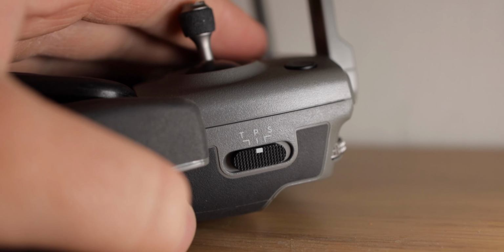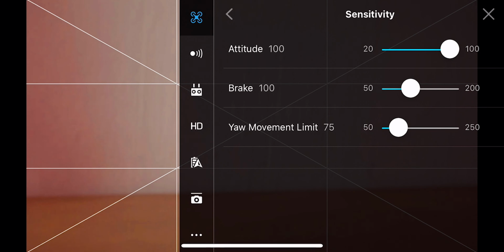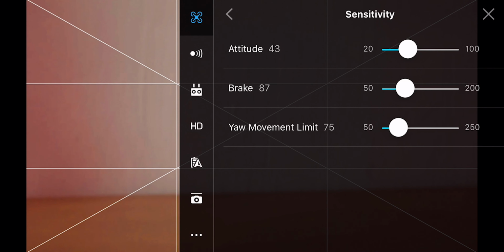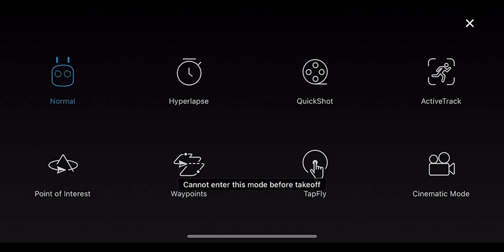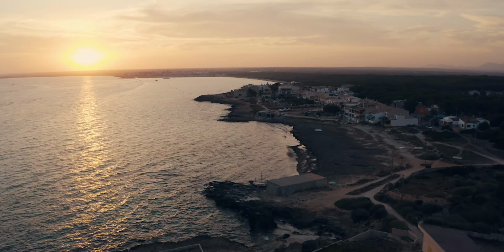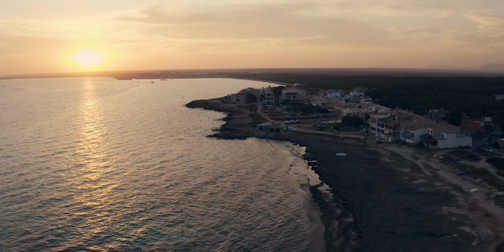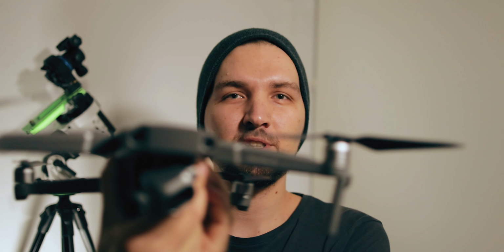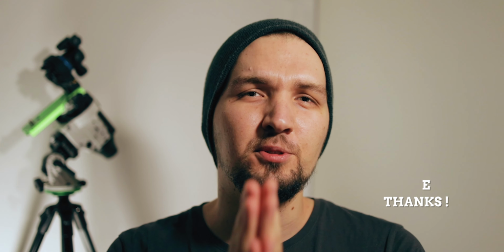What DRONE MOVES LOOK THE BEST and why my drone video is not interesting ? - TOP DRONE MOVES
In this video I talk about what drone moves look the best and how to fly in manual mode to get beautiful smooth footage. I share my top drone moves. If you wonder "why my drone video is not interesting" then this video is for you! I explain in detail what type of drone shots look the best and what moves to avoid and why. I also teach how to set your controller so that it's easier to that smooth cinematic motion.

I show all of that on my DJI Mavic 2 Pro - a true king in drone. If you want to get one yourself, use the link down below ⤵️

- DJI Mavic 2 Pro (legend in drones - foldable, reliable, produces a beautiful image)
- Canon EOS R (I 100% recommend this camera for people both into photography and filmmaking)
- Canon RF 35mm f/1.8 MACRO STM (my go-to lens for YouTube videos, astrophotography and more!)
- Canon EF 24mm f/2.8 IS USM (underrated but excellent wide prime for vlogging and street or landscape photos)
- Canon EF 70-300mm f/4-5.6L IS USM (excellent lens for moon photos, landscapes and deep sky astrophotography)
- Sky-Watcher Star Adventurer (astrophotography tracking mount)
- Rode VideoMicro (excellent quality cheap shotgun microphone - perfect for vlogging and youtube)
- Gorillapod 3K PRO (best gorillapod ever - with aluminum sockets that don't break!)
- Aputure MC (the best every tiny RGB LED video light with build-in battery
- Samsung T5 (excellent blazing fast, durable and tiny external SSD drive that I edit on)

OTHER VIDEOS OF MINE:
- DRONE PANORAMAS - all you need to know to get the best results
- "A Day in Mallorca" - 2min travel video with beautiful drone shots
- How the "CURVES" adjustment in Photoshop, Lightroom or Premiere Pro ACTUALLY WORKS
- How to apply ANY LIGHTROOM ADJUSTMENT LOCALLY the night sky to get the best COLOR ACCURACY
- SEAMLESSLY prolong any music track in Premiere Pro to match the length of the video
- how to check ISO, aperture, shutter speed etc. of a clip in Premiere Pro
- how to perfectly sync audio tracks with video footage in Premiere Pro
- best tips to edit screen recording videos
- how to bring out the natural blue color of the sky in Premiere Pro
- an awesome TRICK with nested sequences and markers in Premiere Pro
- how to effortlessly edit high quality videos on a regular computer